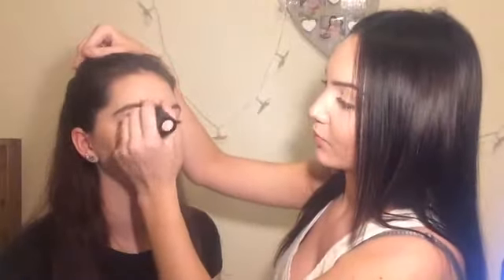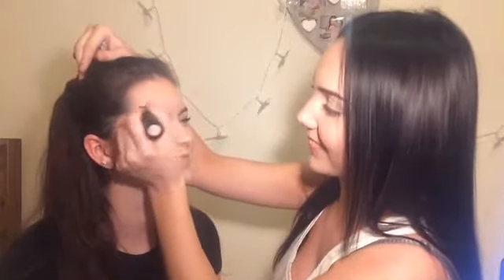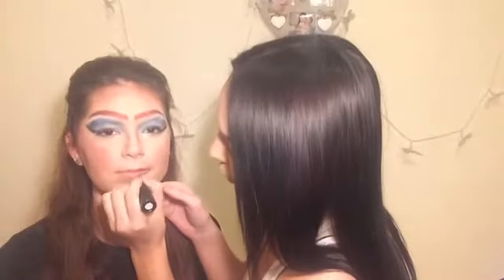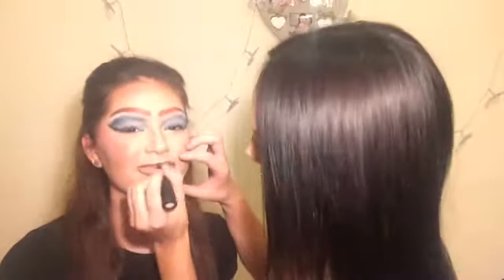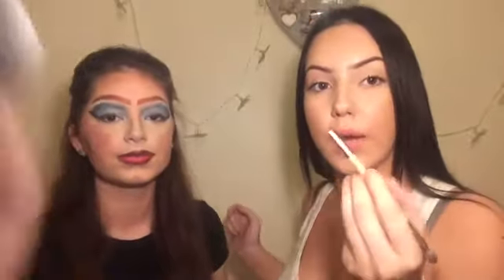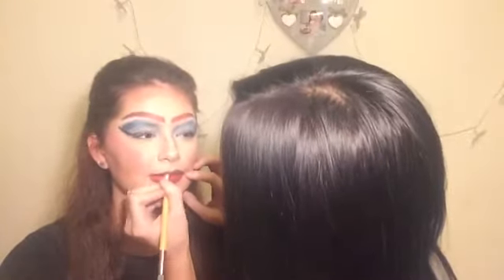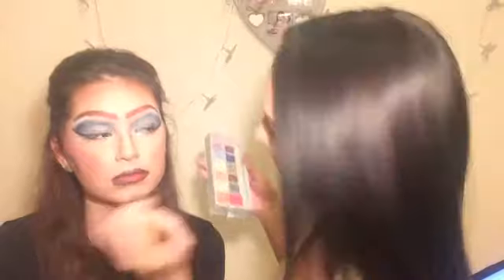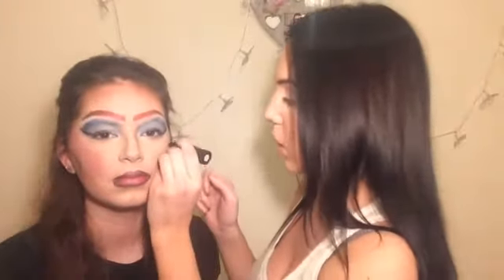KEELIES DRAG MAKEUP!!!